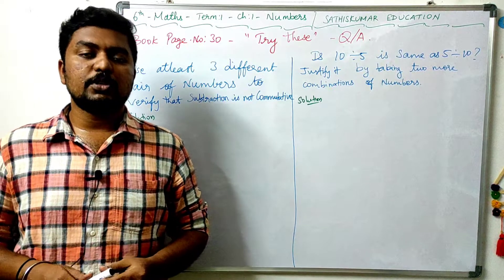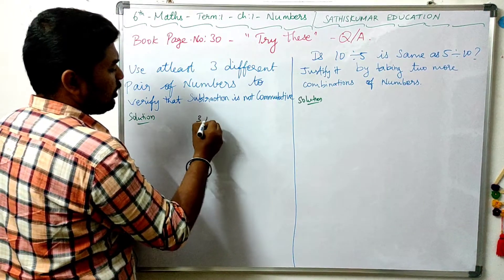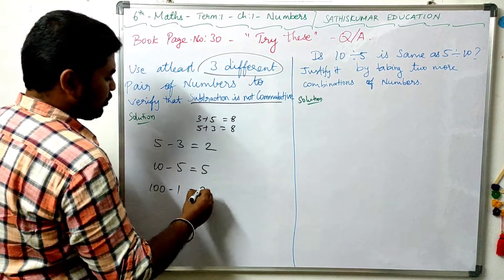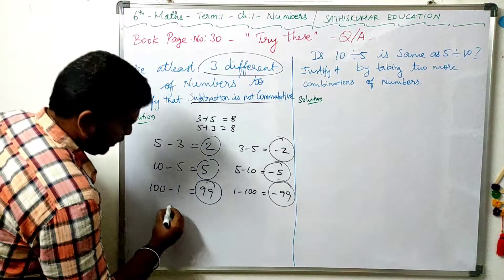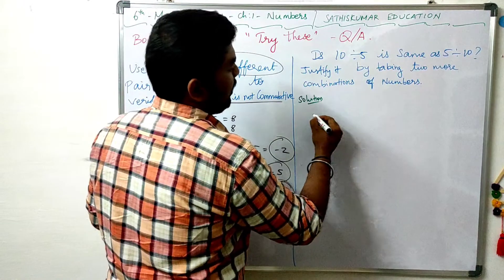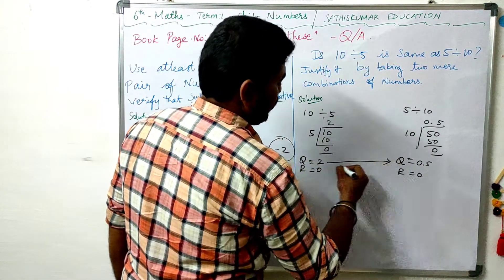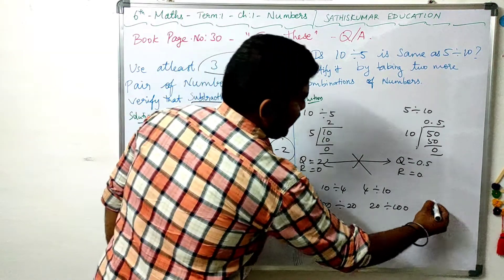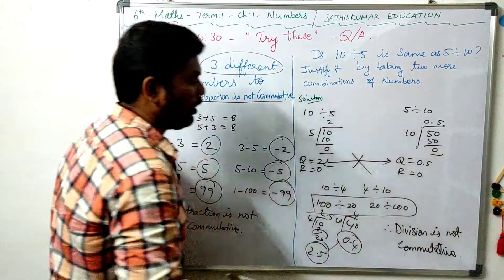6th Standard Maths - 1st term - Numbers - Book Page.No: 30 - " Try these " - Q/A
Hello Students ,

Standard : 6
Subject : Mathematics
Term : 1
Chapter:1 - Numbers

Topic : Book Page No: 30 -
" Try these " - Q/A

If you want to watch all classes from
6th Std - 1st Lesson - Numbers

then Click the below link...
Join Our Official Telegram Group for Regular Video Updates.

By,

Sathiskumar Education.